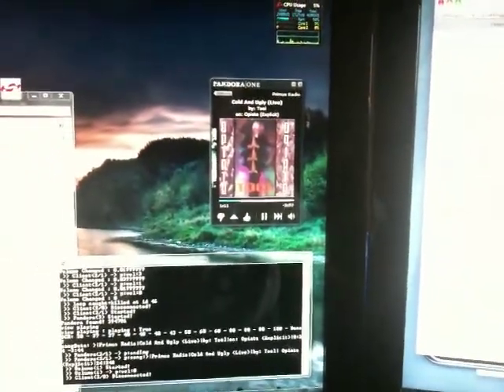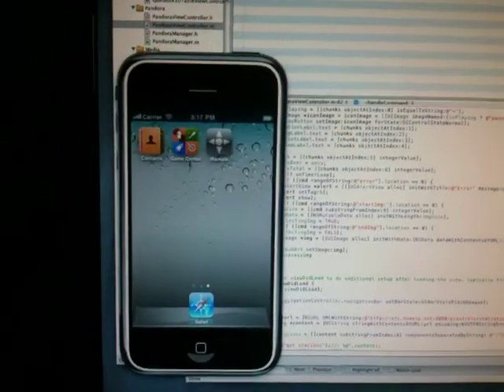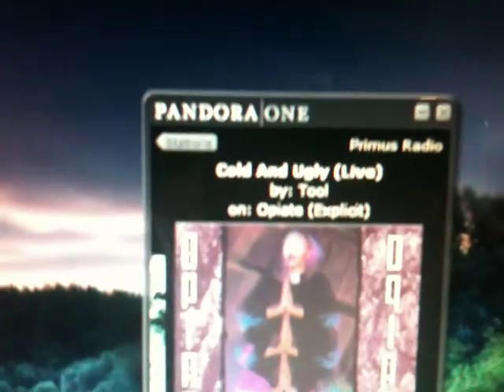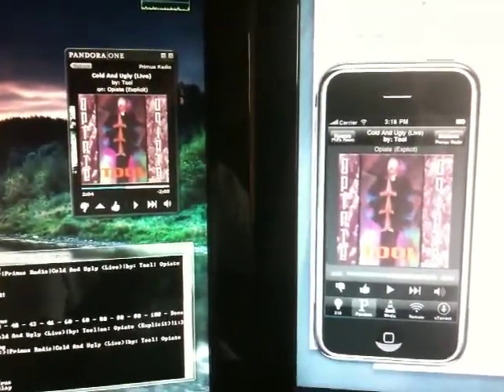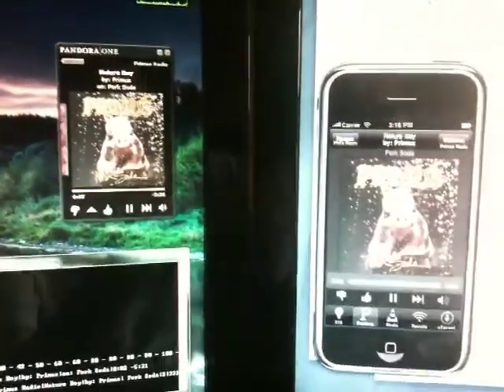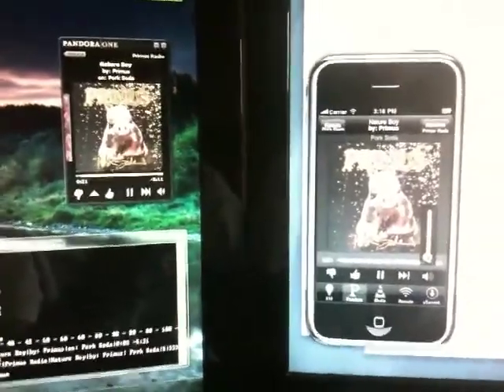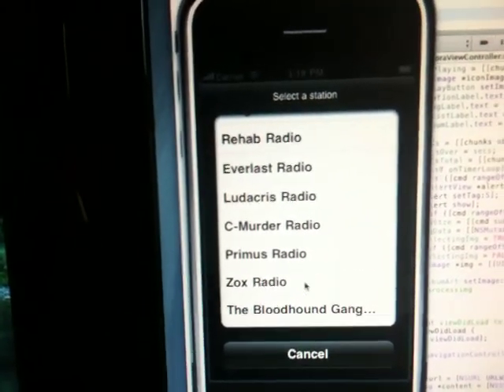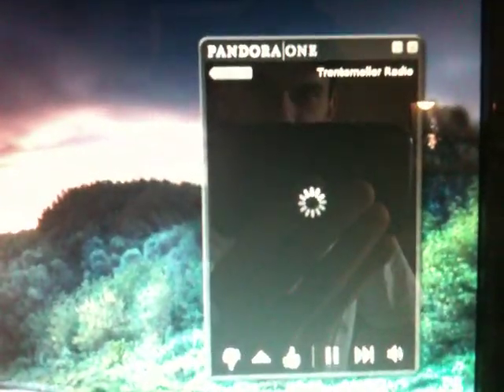Pandora One controlled with iPhone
Detail:
This is a short demo of the pandora part of my app thus far, connected to my c# server that opens a socket connection to send data about the current song in pandora to my iPhone. I can send commands to play/pause, skip, give a thumbs up or down, change volume, as well as change stations (adding more soon)

Still lots more to do though, and the UI is definitely not done

Currently my app can control:

Remotes: No video yet!